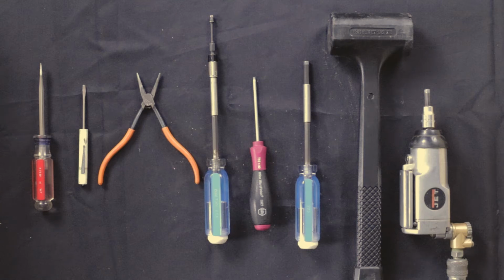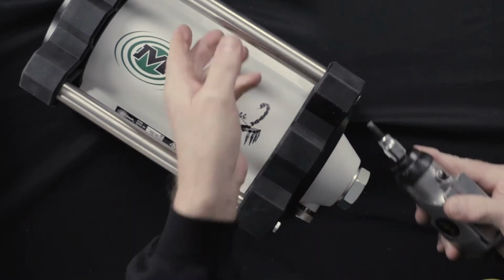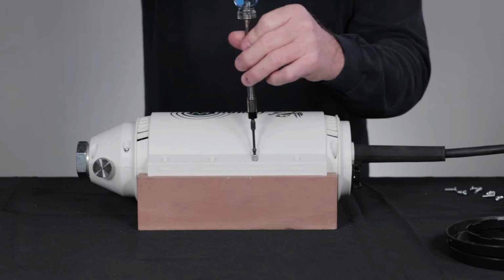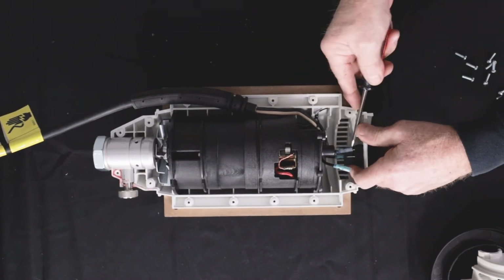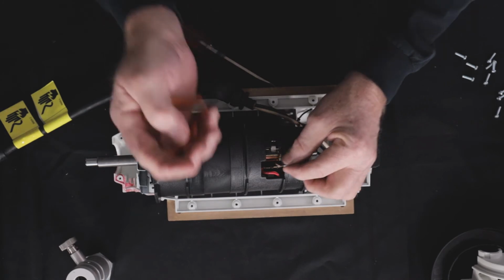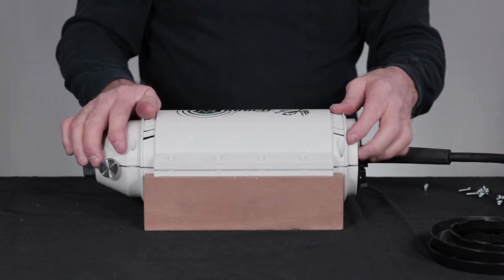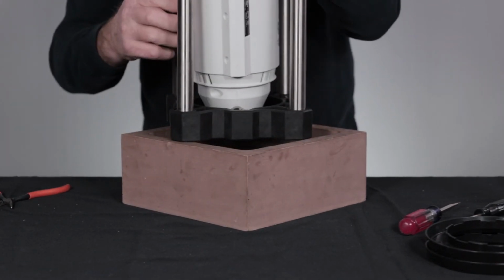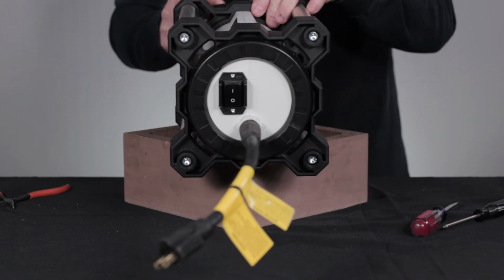Stinger Brush Replacement 2021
How to replace the brushes in the Minnich Stinger electric vibrator motor.